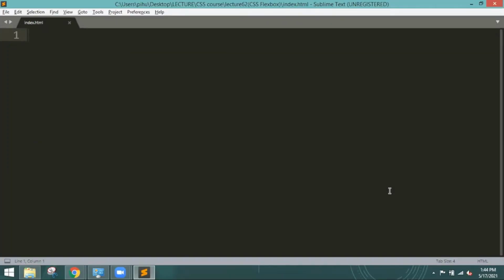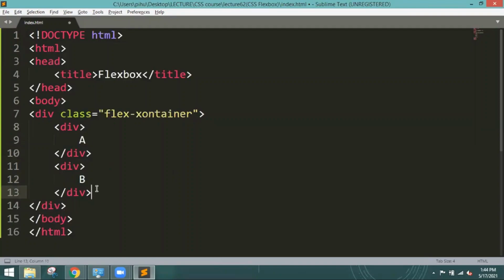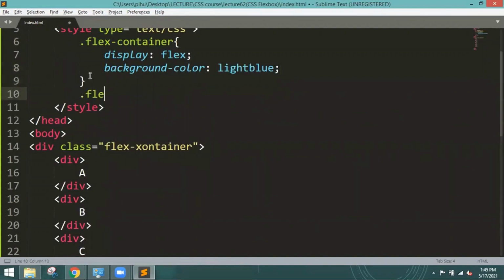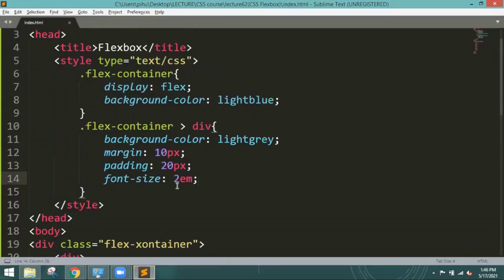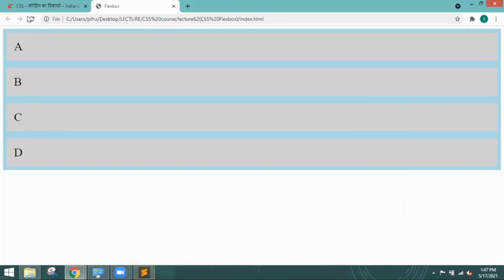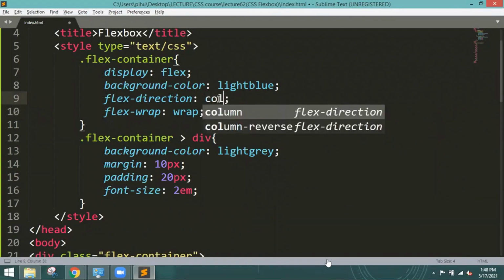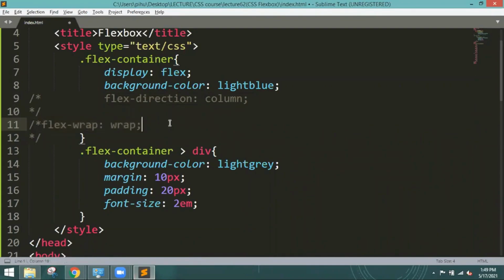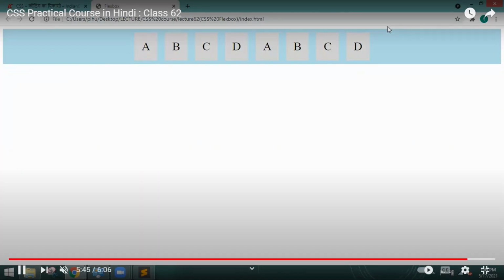CSS Practical Course in English : Class 58 - Flexbox